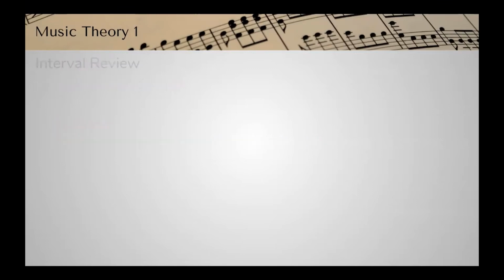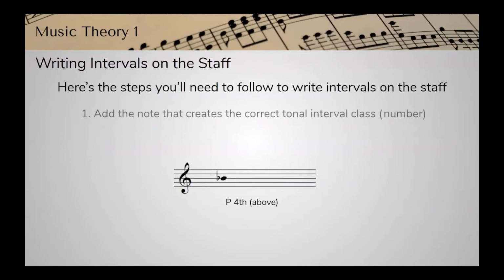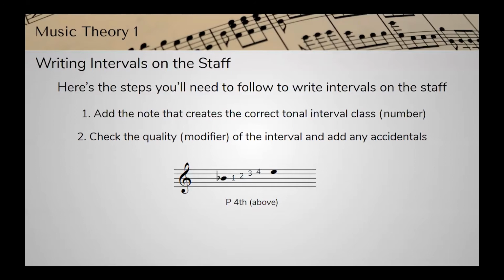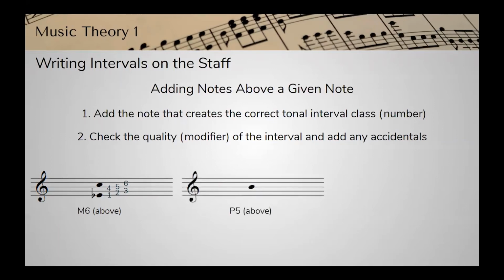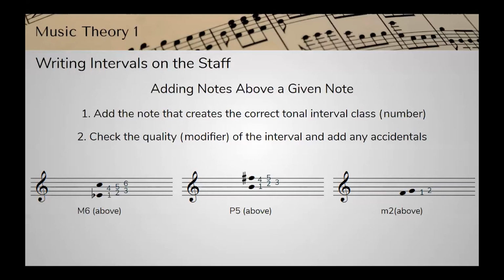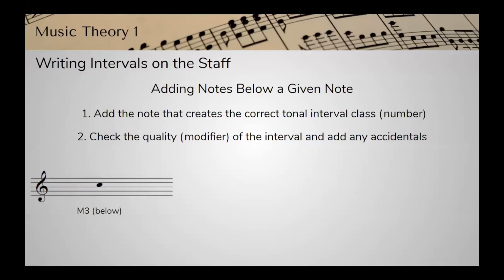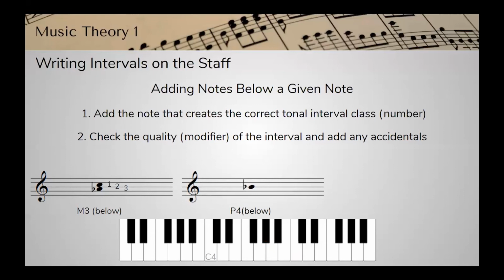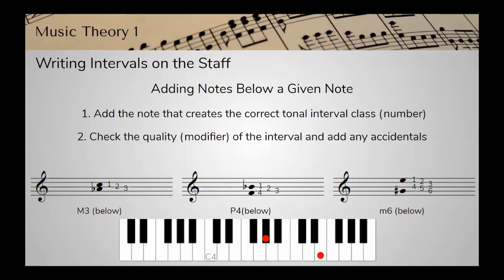Music Theory 1 - Module 6